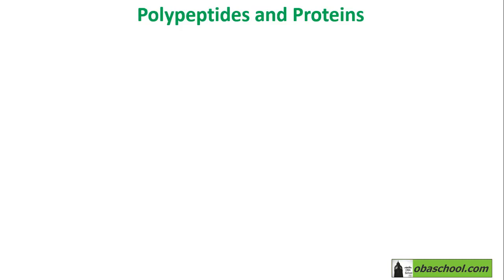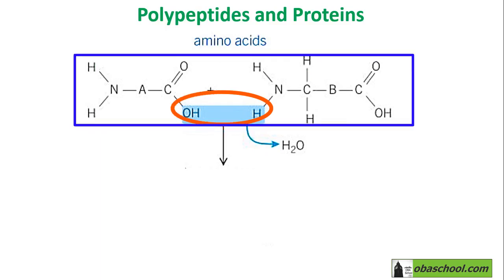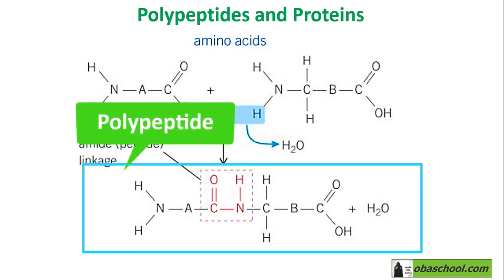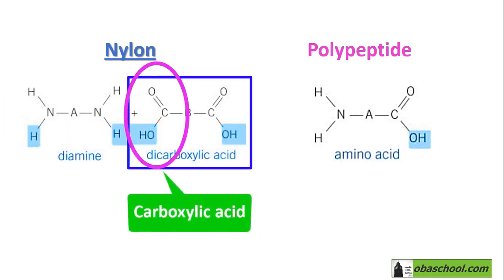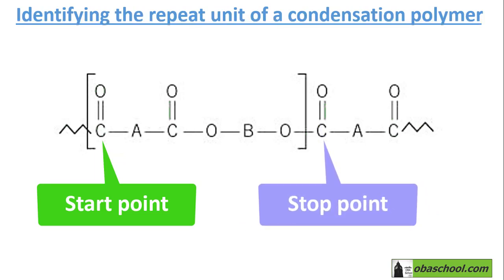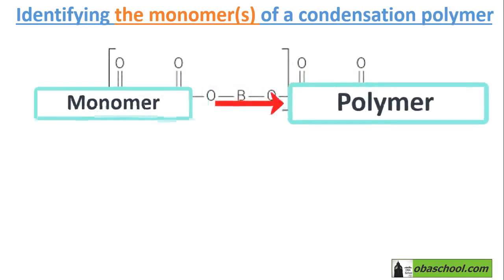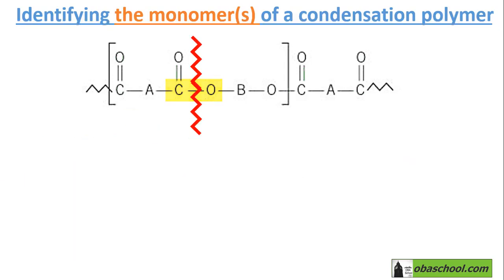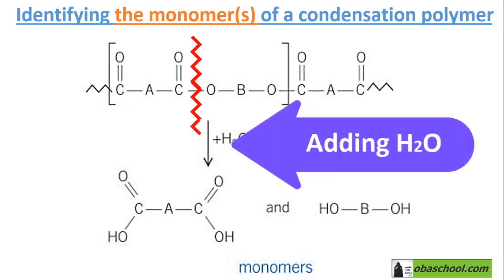Polymerisation - 1.04 Condensation Polymers - Condensation Polymers - Part 4